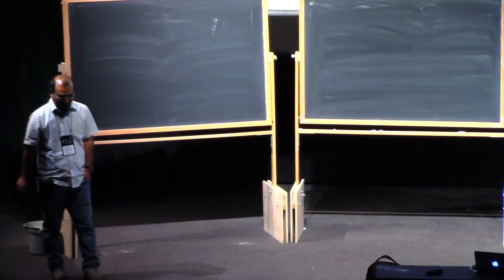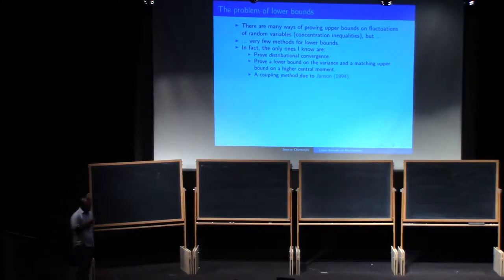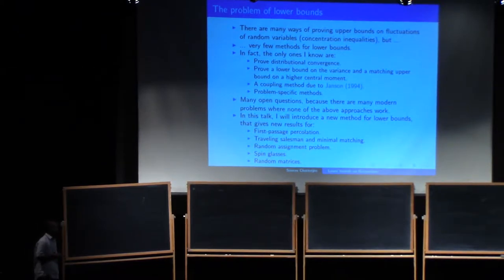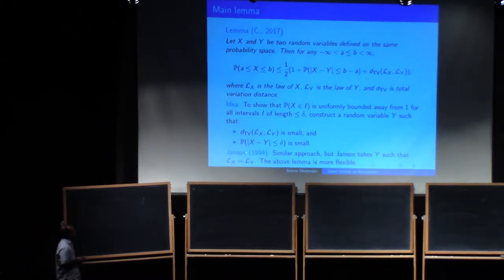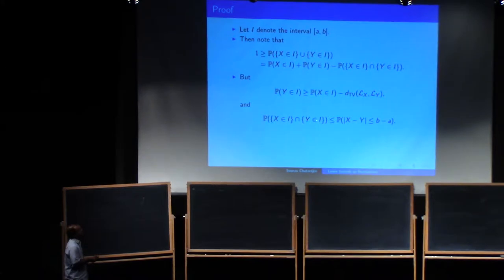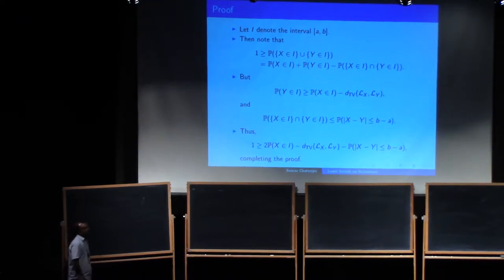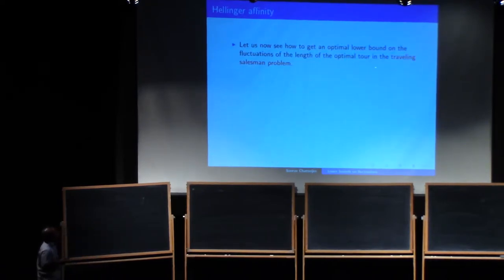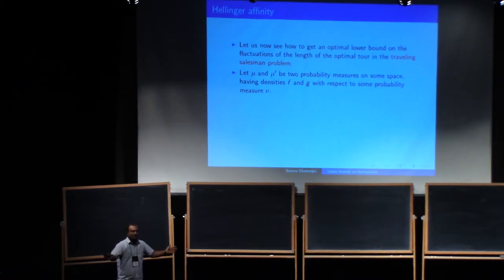Sourav Chatterjee (1.1) Method for lower bounds on fluctuations of random variables, part 1.1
There are numerous ways of establishing upper bounds on fluctuations of random variables, but there is no systematic approach for lower bounds. As a result, lower bounds are unknown in many important problems. I will talk about a general method for lower bounds on fluctuations. The method gives new results for the stochastic traveling salesman problem, the stochastic minimal matching problem, the random assignment problem, the Sherrington--Kirkpatrick model of spin glasses, first-passage percolation and random matrices. I will discuss some of these examples.